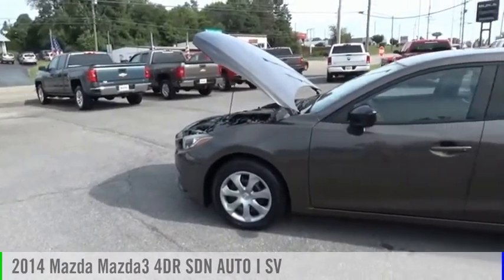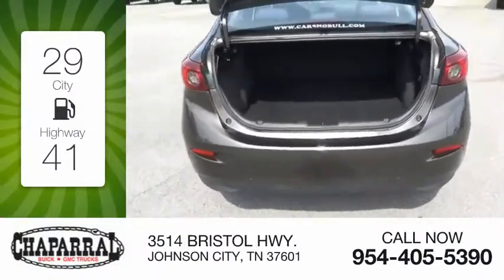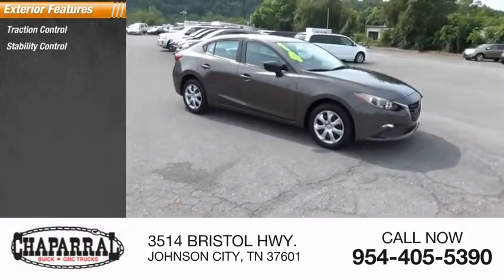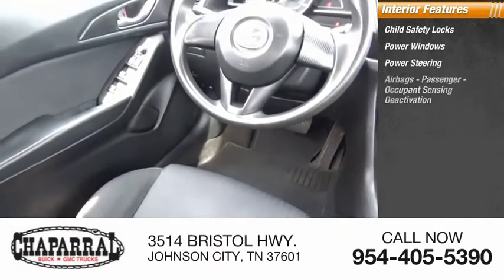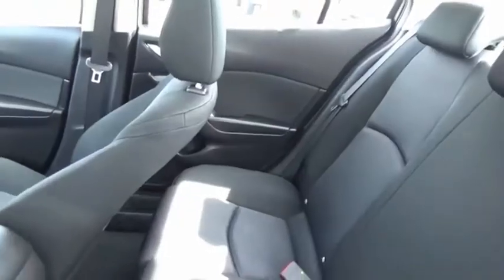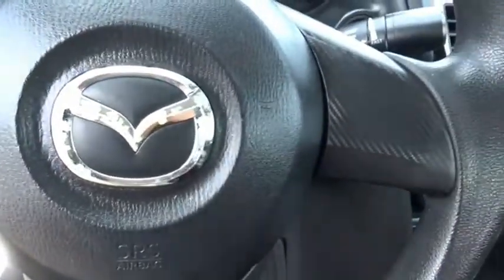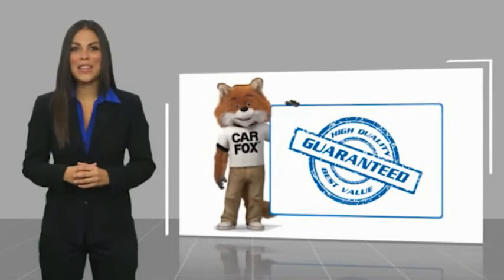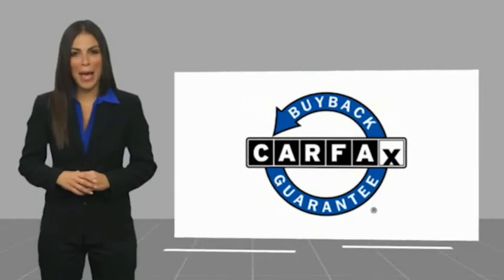2014 Mazda Mazda3 M6540Z-M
2014 Mazda Mazda3 i SV

CHAPARRAL
3514 BRISTOL HWY.

Looking for an amazing value along with an amazing ride? At CHAPARRAL we provide the lowest prices to go along with this 2014 Mazda Mazda3! Look at all the options that come standard on this one! Power Door Locks. Power Windows. Tired of the same songs on the radio everyday? You can bring your personal music library with you on the road with this Mazda3's MP3 player! A/C is a must have during summer. Getting comfortable behind the wheel of this one is easy. It has a Tilt Steering Wheel. Also included on this vehicle is a Rear Defroster!! Also includes a Drivers Airbag! Comfortable Front Bucket Seats always make the drive go by quicker. The Cloth Interior on this car looks good. come by and check it out yourself! When having to slow down in inclement weather don't worry you have ABS to stop you safely.